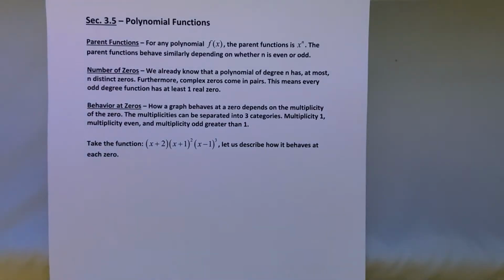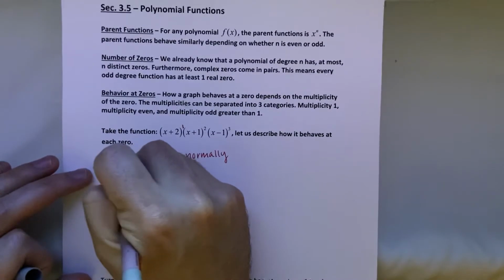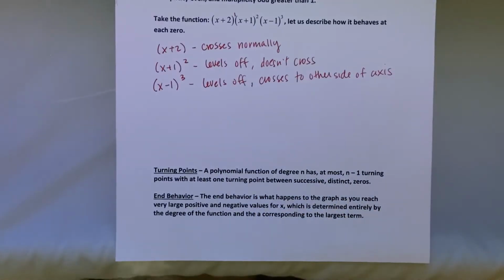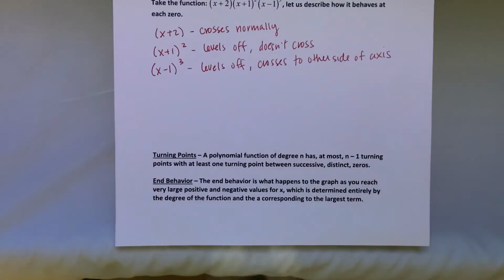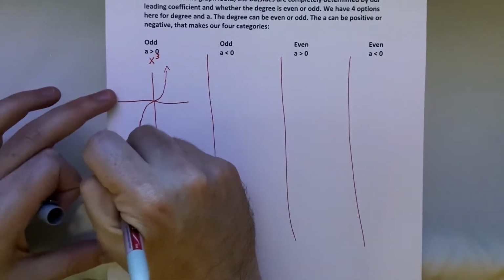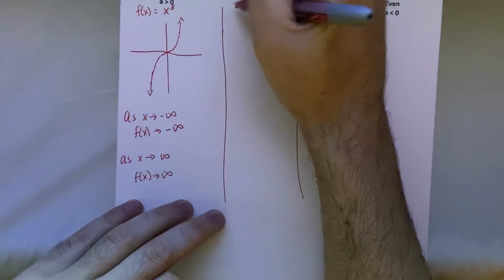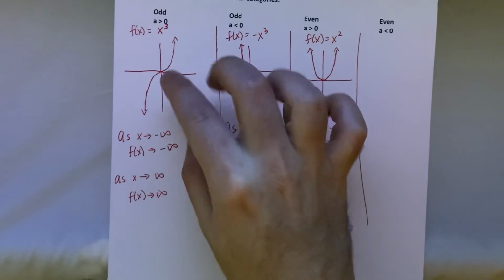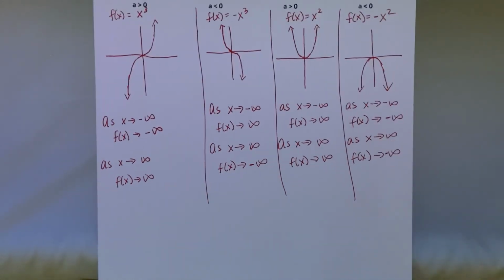MATH 1324 3.5 Notes Part 1